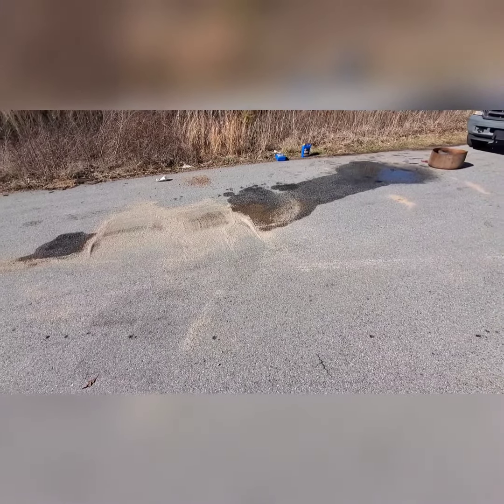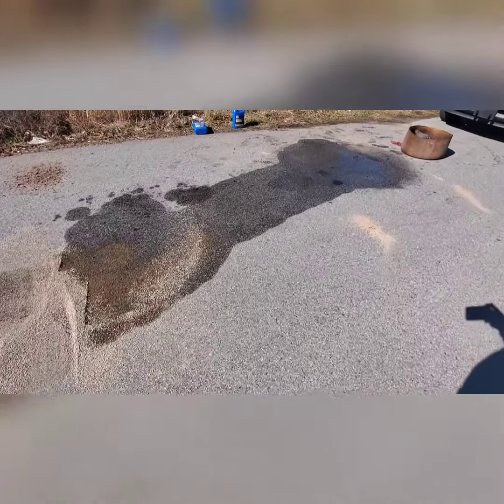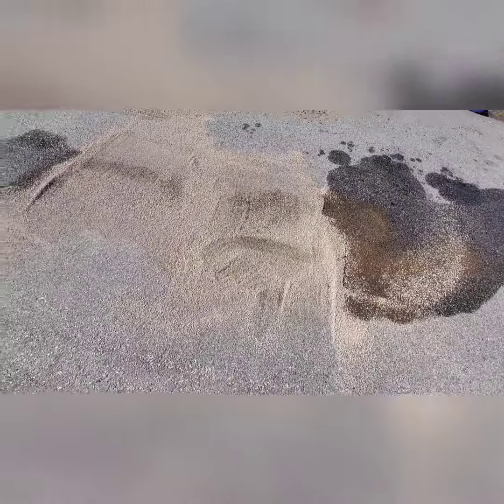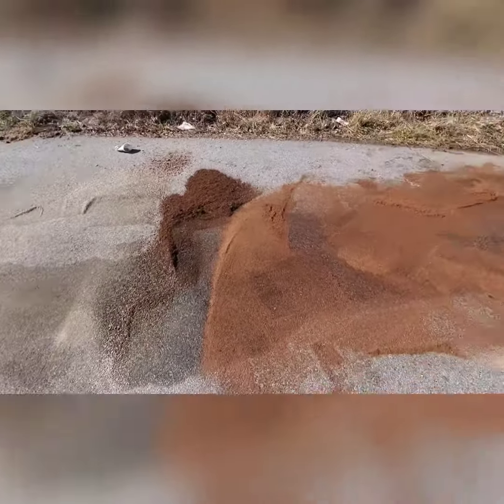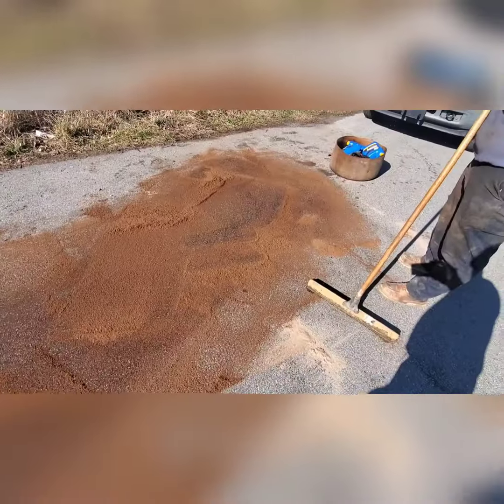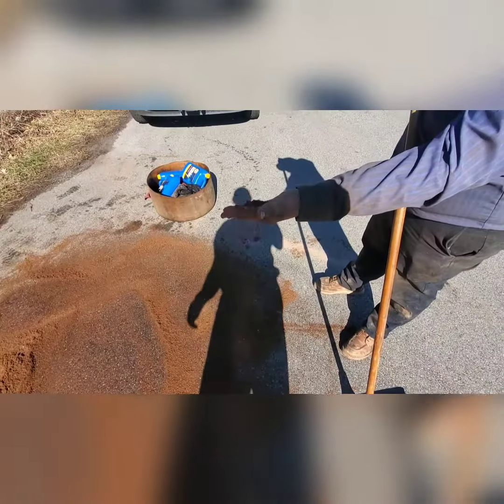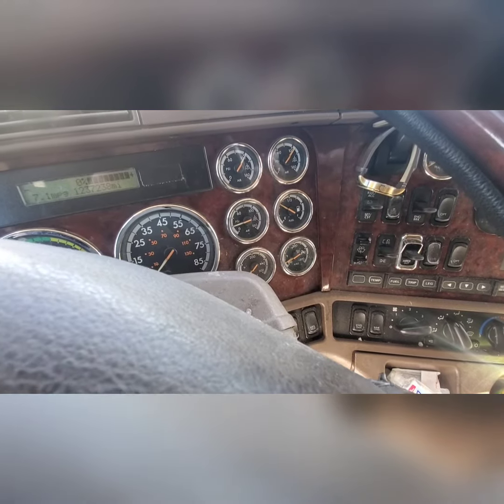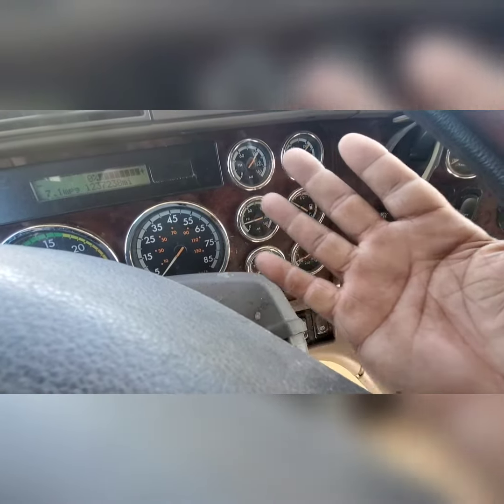"PEAT SORB" SUPER ABSORBENT TO THE RESCUE !!!!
Contact Donnell Holmes for more information on this Product or Lynn Hurdman.

Peat Sorb has spill kits on board police cars, firetrucks and GSA supplies it to the US MILITARY.

Attached are videos that show absorption on contact and reusability. (Yes Reuse Peat Sorb and this is the part most dont understand.  YOU CAN USE THE SAME PRODUCT OVER UNTIL IT DOESN'T ABSORB ANYMORE. Most people think I'm  speaking on using the same bag until the bag gets empty when i say reusability)

Peat Sorb leaves non-slip surface results and clean water - proving non-leaching.

The results of Peat Sorb required 8ozs to absorb 24ozs (others require 16 oz of product to absorb 16 Oz) liquid paint and purple primer used in the plumbing industry is also absorbed by Peat Sorb.

Peat Sorb is non-reactive and additionally is proven to suppress flammable

Peat Sorb is all natural and plant based. No chemicals.

Lynn Hurdman the owner of Peat Sorb information is listed below.

Donnell Holmes

Lynn Hurdman

President of PEAT SORB 2011 INC

KEEPING THE BLUE PLANET GREEN